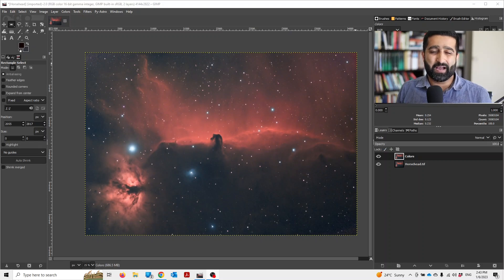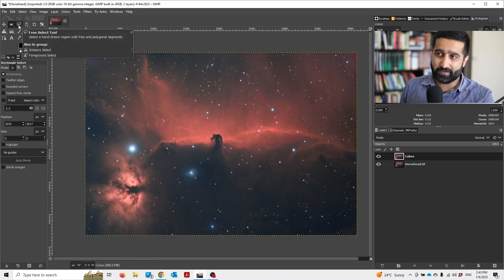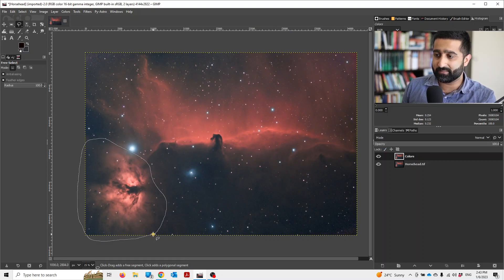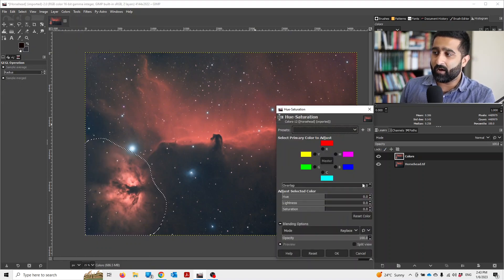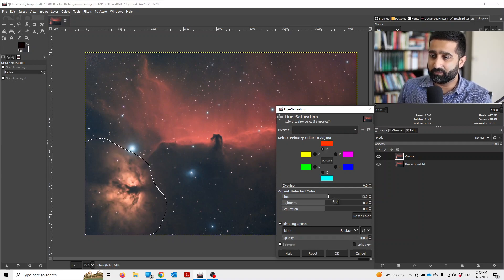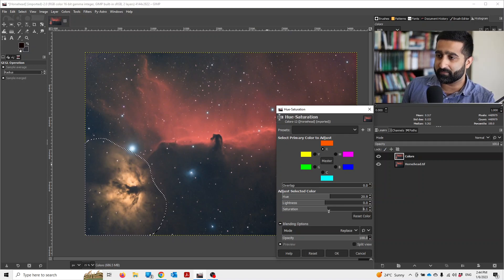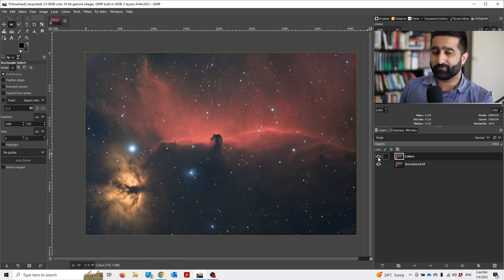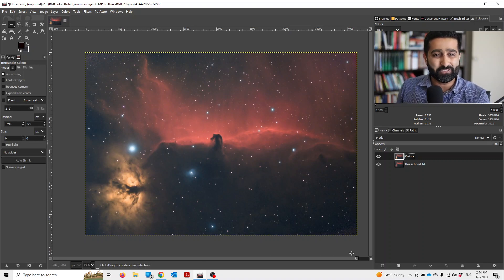Selective Colour Editing - GIMP Astrophotography Tutorial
In this very basic video, I will show you how to selectively edit colours in GIMP for astrophotography images: